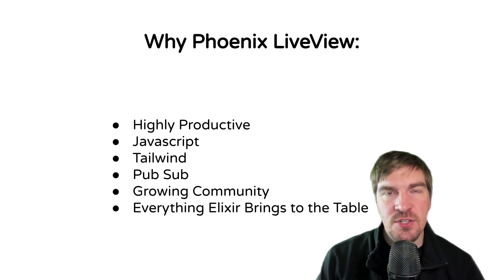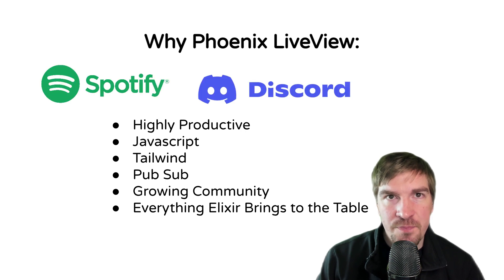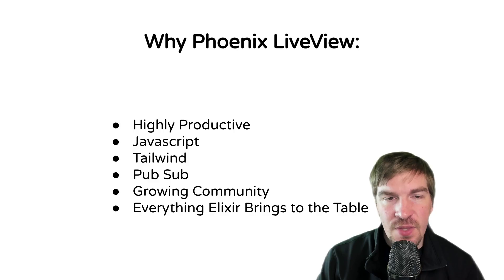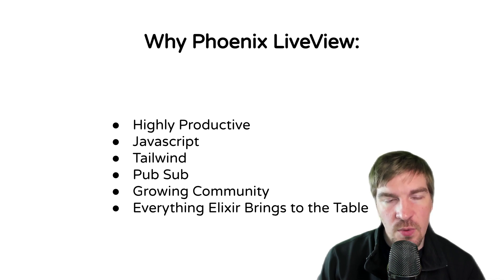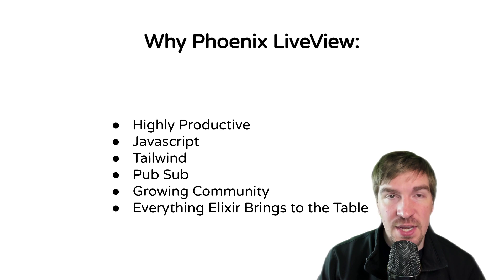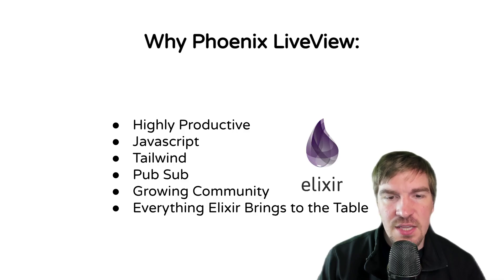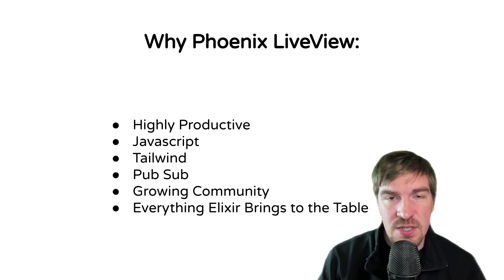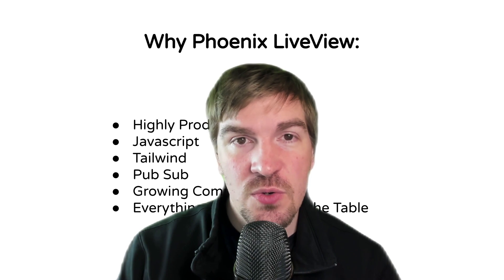Which Web Framework to Learn? Learn Phoenix Liveview..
Wondering Which Web Framework to Learn?

Here are the reasons why I'm a big fan of learning phoenix LiveView and the productivity boost it gives developers!